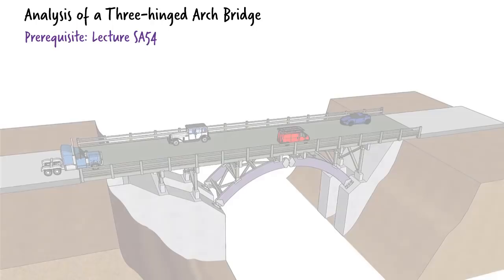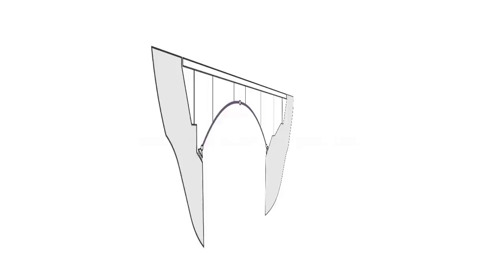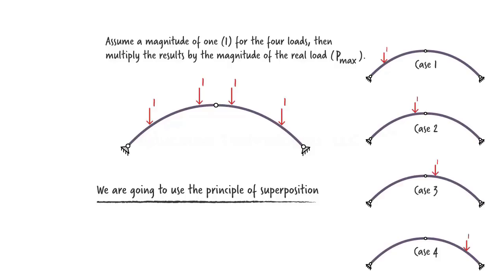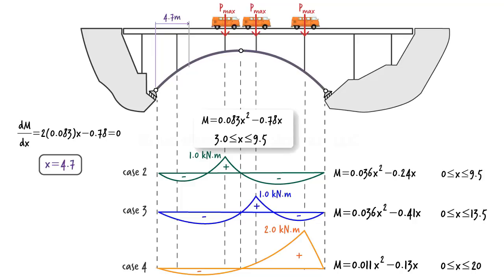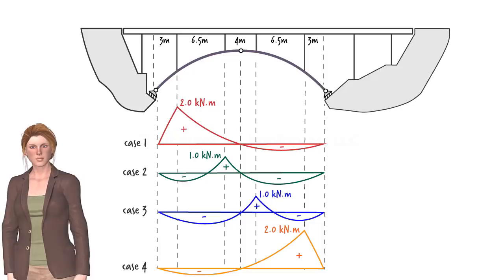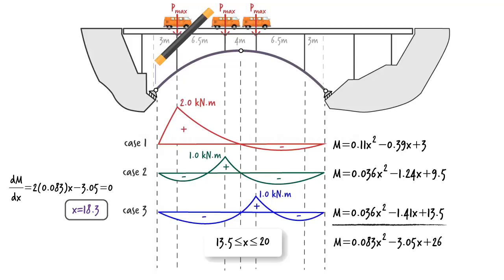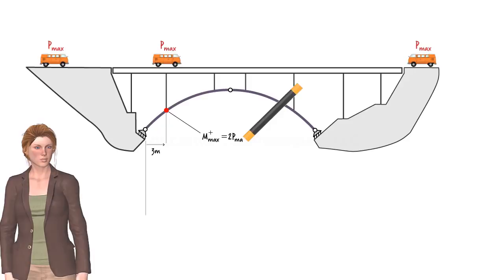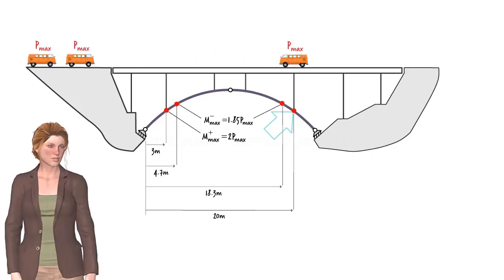SA55: Analysis of a Three-hinged Arch Bridge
This lecture deals with the static analysis of a three-hinged arch bridge. A pdf version of the lecture is available

for additional content.